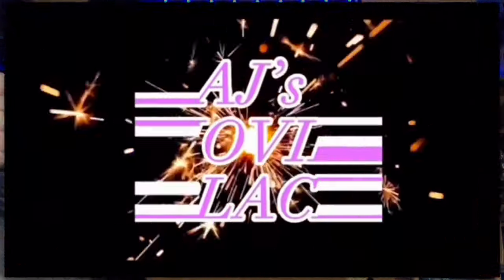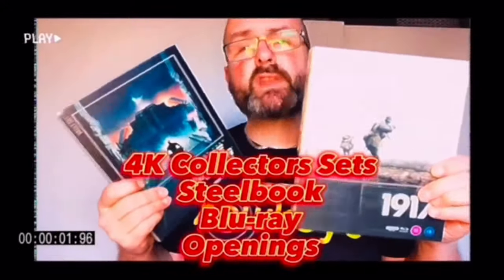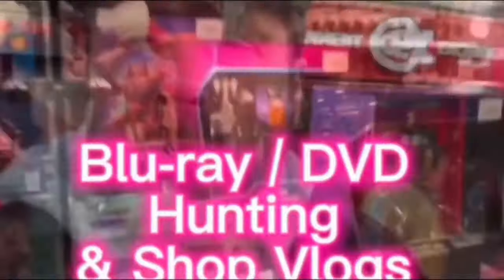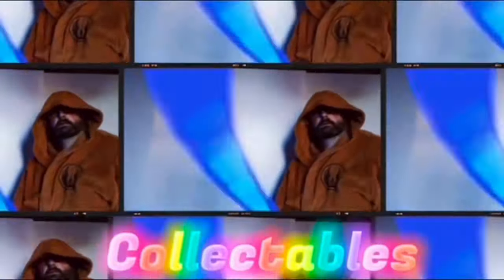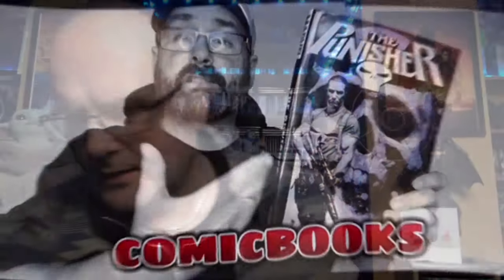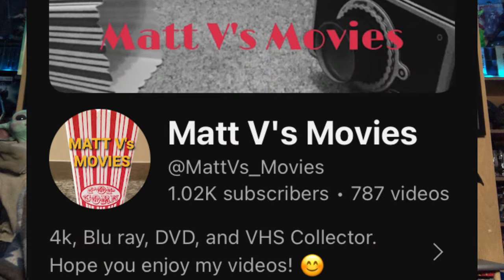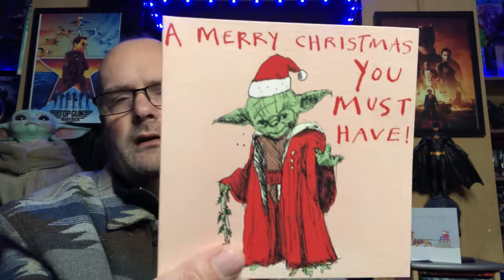Xmas Gift Box Opening 1 from Matt@MattVs_Movies